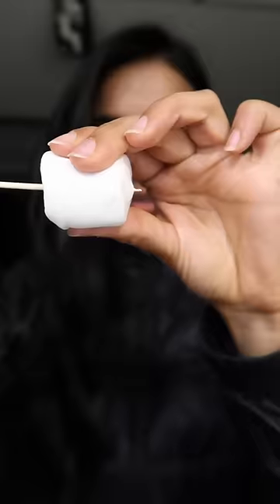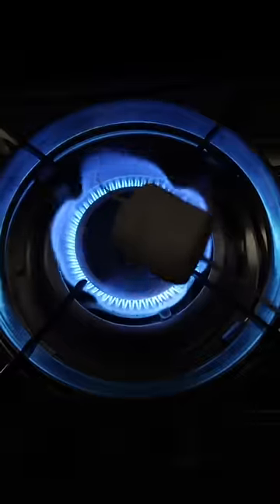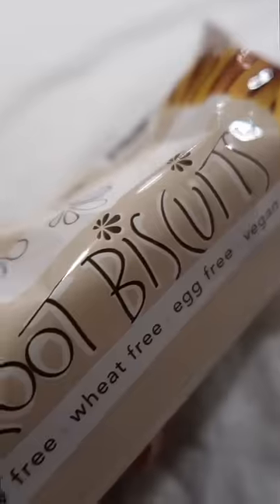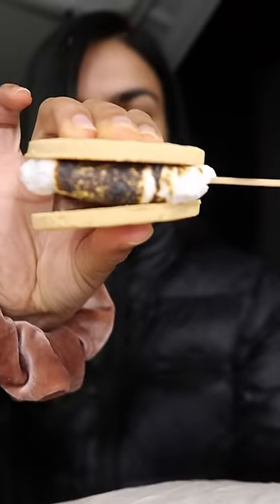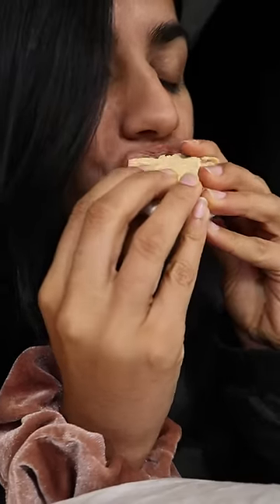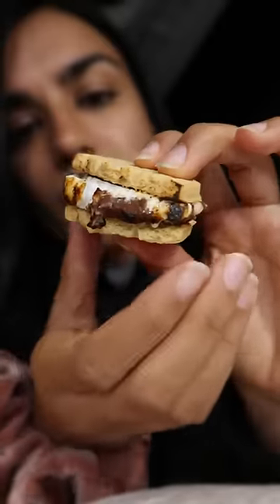marshmellows hindi vanlife